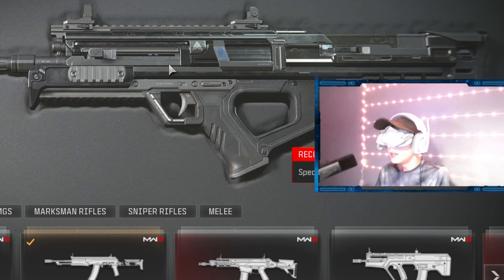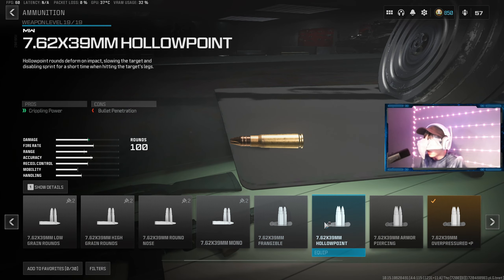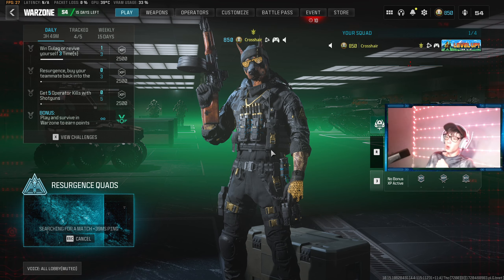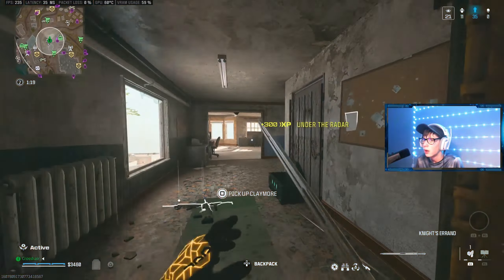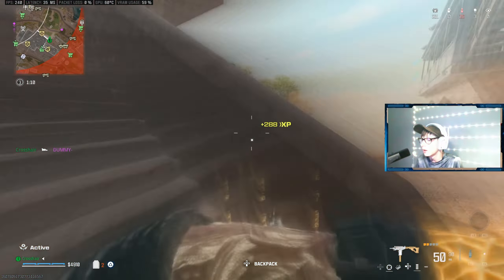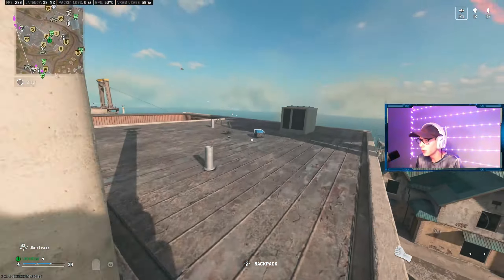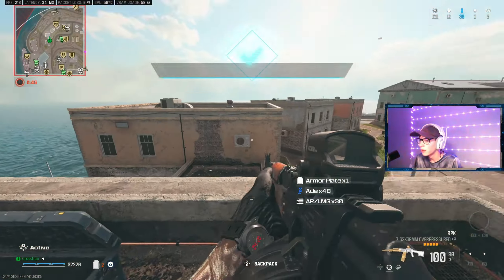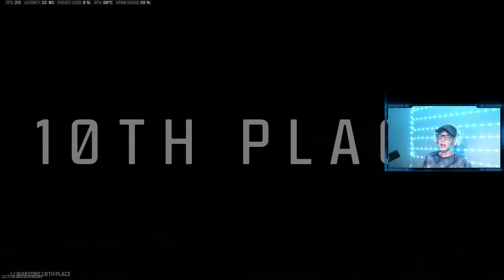I Made My Warzone Loadout While BLINDFOLDED!